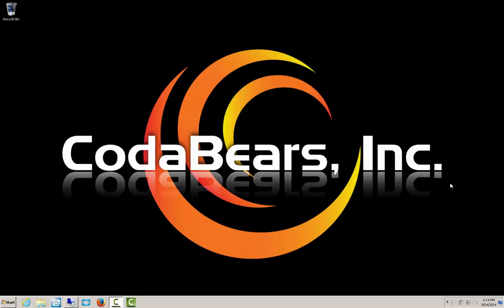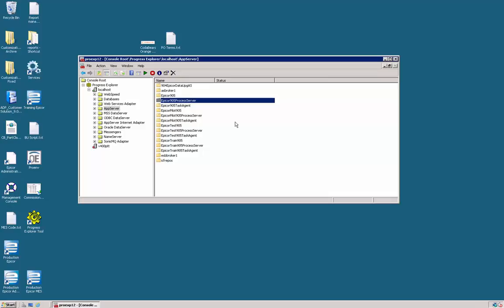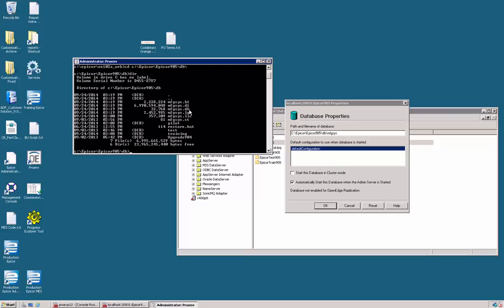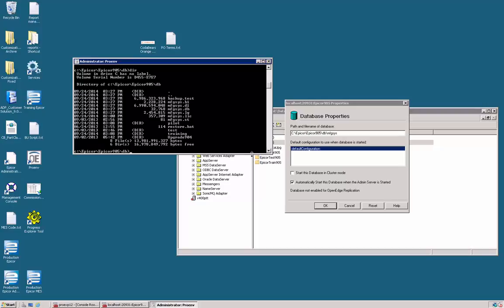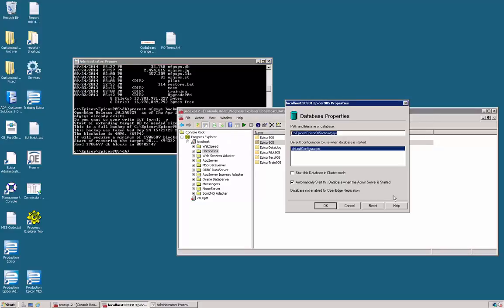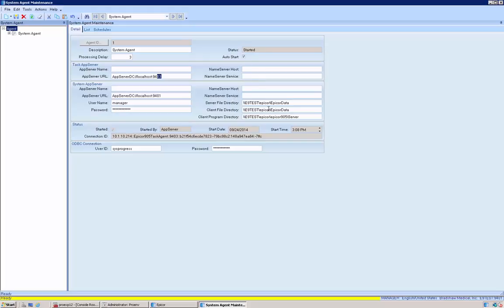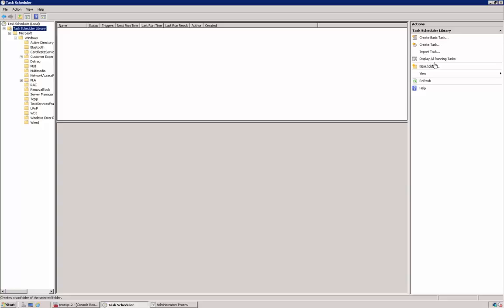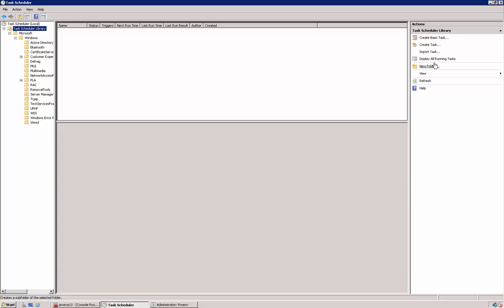Progress Database Backup & Restore - Presented 9/3/14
Learn how to easily backup and restore your progress database